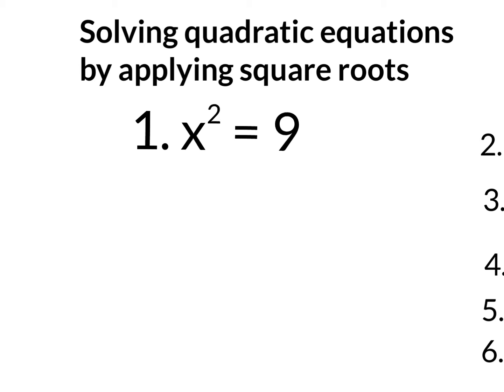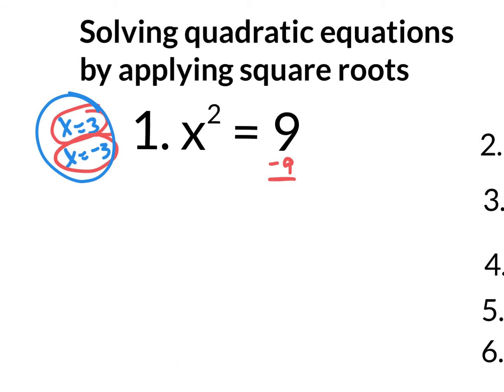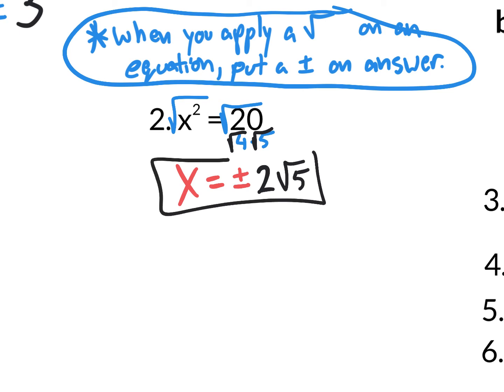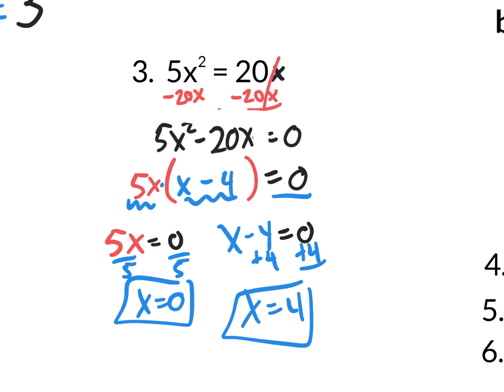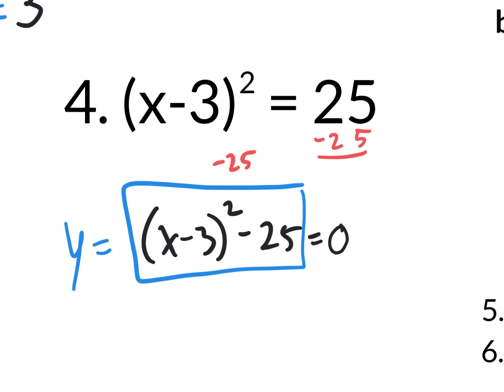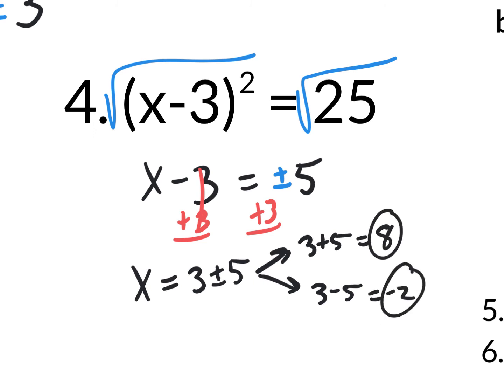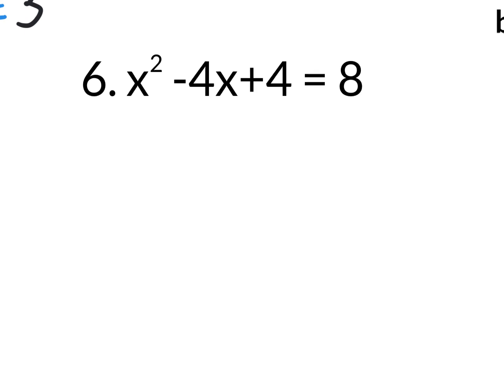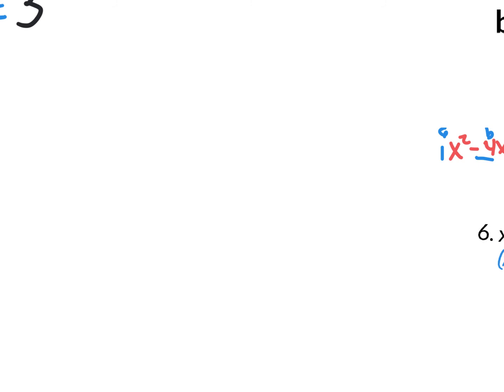Solving quadratic equations by applying square roots .mp4